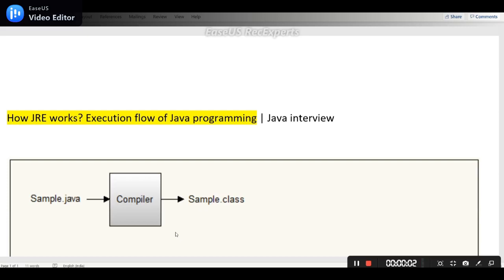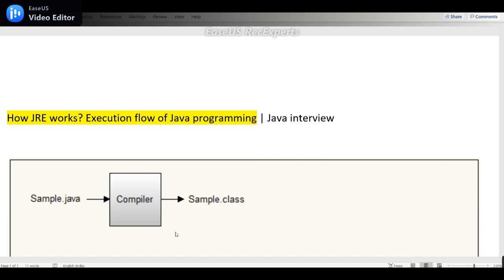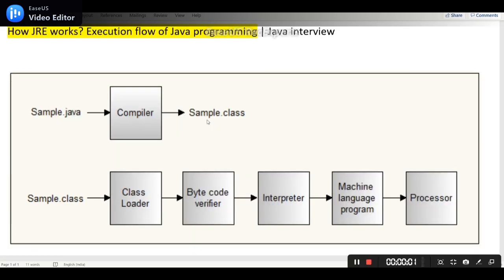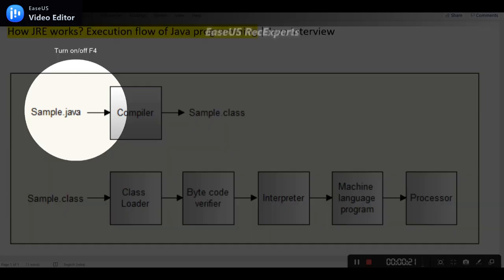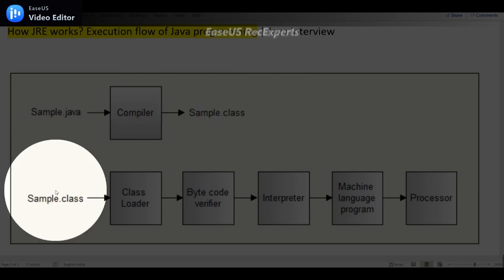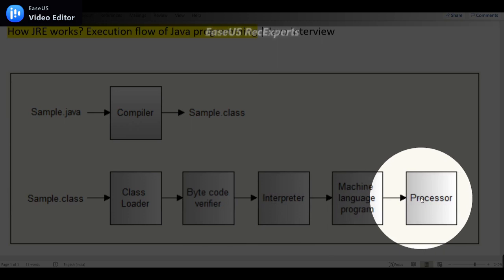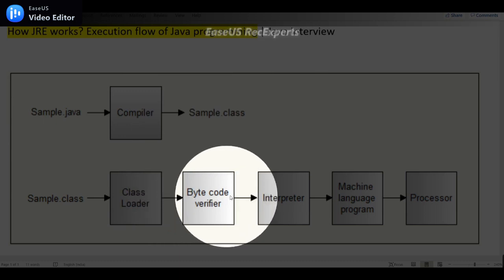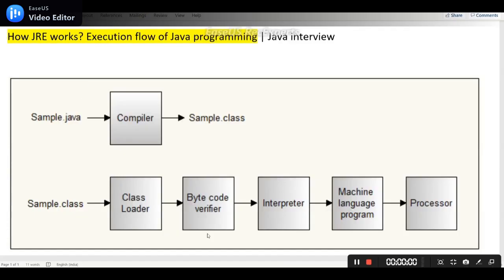How JRE work? | Java interview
How JRE work? | Execution flow of java | Interview preparation